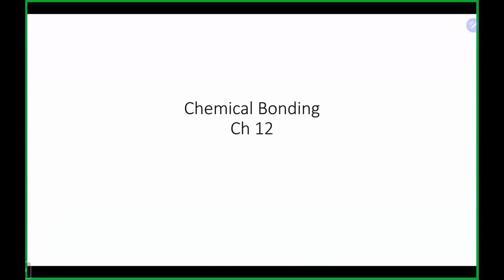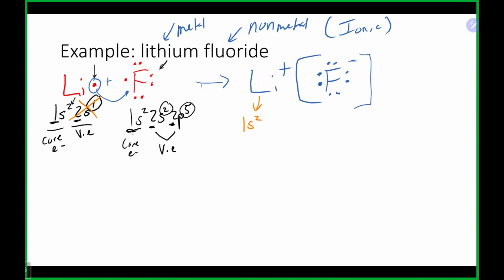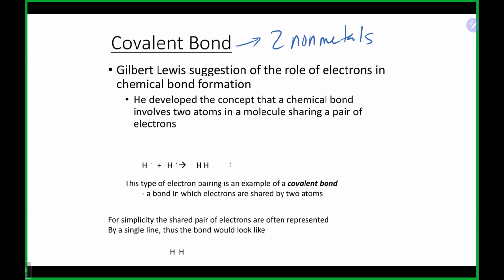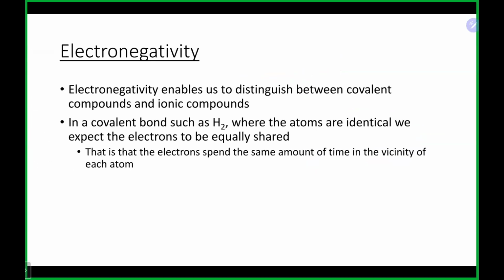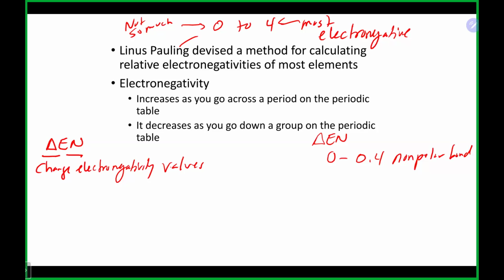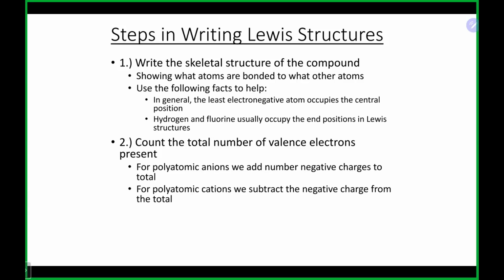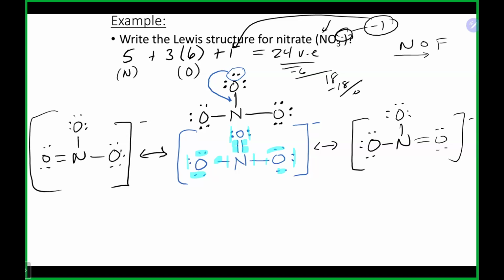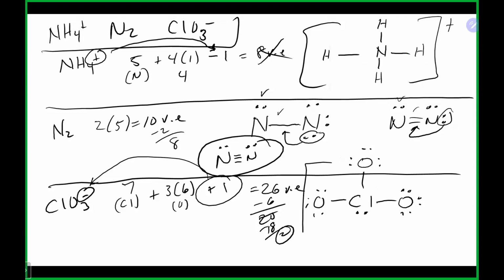Chem 3 Lecture 6/29/26 (Ch 12)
We lectured on Ch 12 (bonding, ionic, Lewis dot symbols, polar, nonpolar, electronegativity, covalent bonding, Lewis structures)